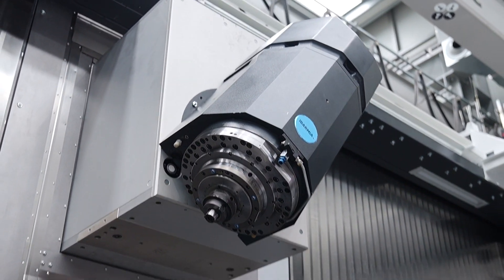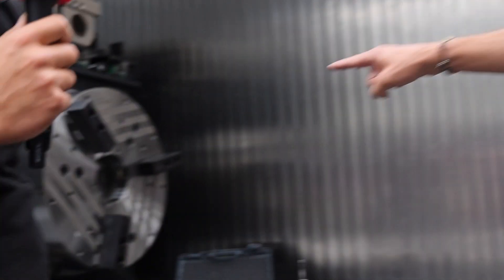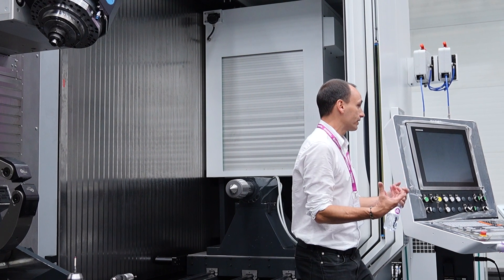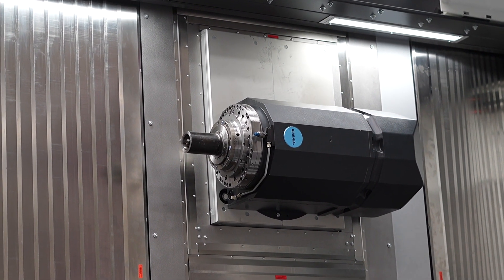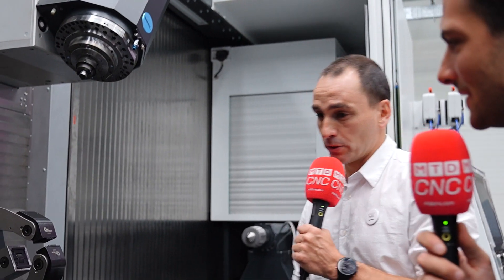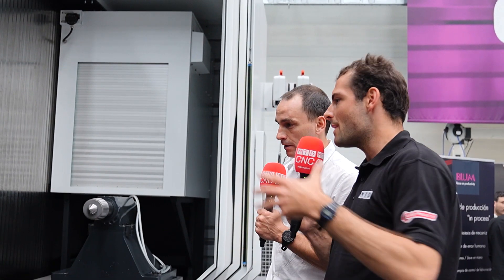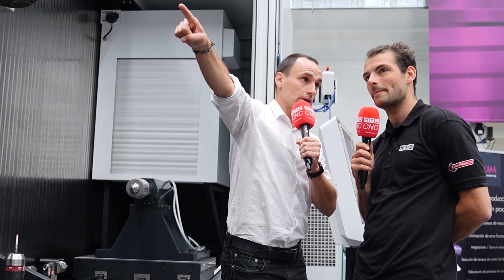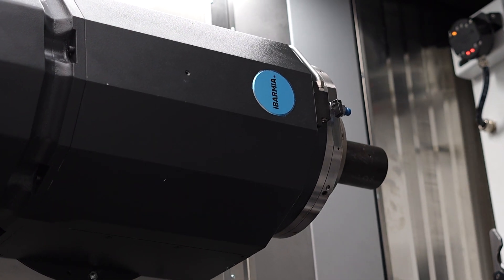IBARMIA ZVH 58/L5000 Multiprocess: Unlocking Endless Possibilities!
🌟 𝐈𝐧𝐭𝐫𝐨𝐝𝐮𝐜𝐢𝐧𝐠 𝐭𝐡𝐞 𝐙𝐕𝐇 𝟓𝟖/𝐋𝟓𝟎𝟎𝟎 𝐌𝐮𝐥𝐭𝐢𝐩𝐫𝐨𝐜𝐞𝐬𝐬: 𝐔𝐧𝐥𝐨𝐜𝐤𝐢𝐧𝐠 𝐄𝐧𝐝𝐥𝐞𝐬𝐬 𝐏𝐨𝐬𝐬𝐢𝐛𝐢𝐥𝐢𝐭𝐢𝐞𝐬! 🛠️💪

🚀 Get ready for a game-changing machine that can handle almost every operation you throw at it! The ZVH 58/L5000 Multiprocess is here to revolutionize the world of CNC machining.

With its unmatched tool changing capability, this powerhouse empowers you to explore new horizons. From powerful lathe spindles to controlled steady rests on sliding supports, and automatic change of extra-large tools and long boring bars, this machine takes versatility to a whole new level. 💡

Join us on an exciting journey as we dive deep into the configuration of this remarkable horizontal multitasking machine. In collaboration with Ignacio Mera and Rowan Easter-Robinson from MTDCNC, we'll explore its real milling capacity and unveil its full potential. Prepare to be amazed! ✨

At IBARMIA, we're committed to pushing the boundaries of CNC machining and delivering exceptional results. Join us as we harness the transformative power of the ZVH 58/L5000 Multiprocess machine! 💥